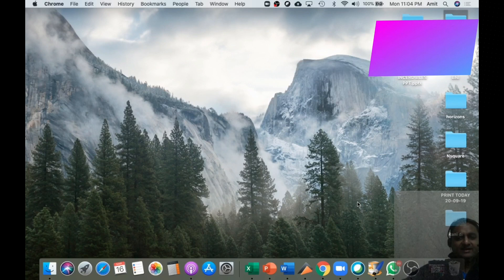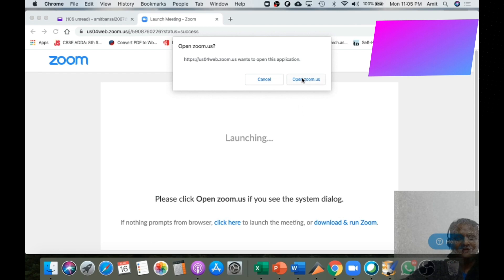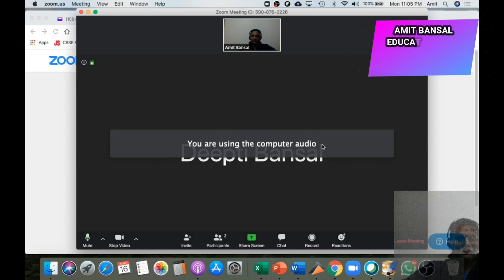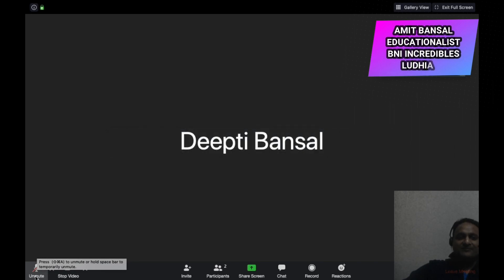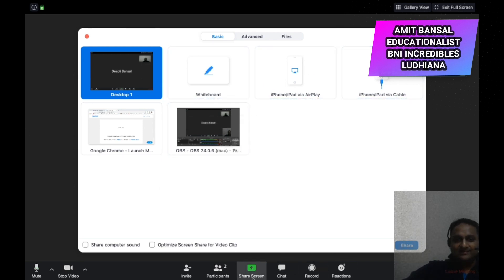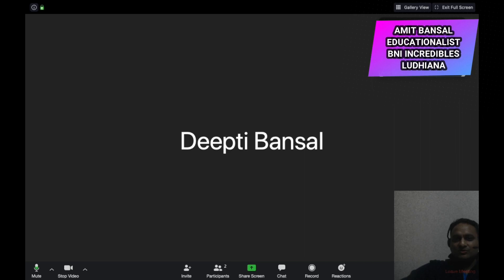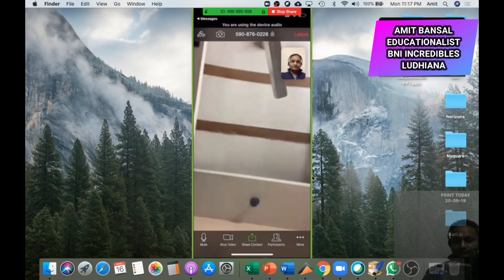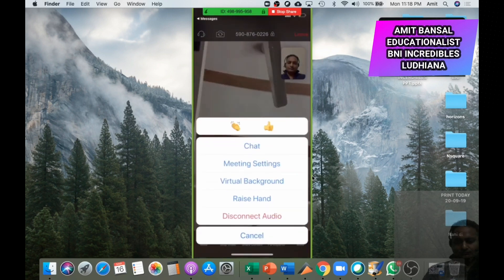How to attend BNI Online meeting on Zoom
This video will guide you on how to use Zoom to attend your chapter meeting. Whether you want to join on Laptop, Desktop or Mobile; all is covered.